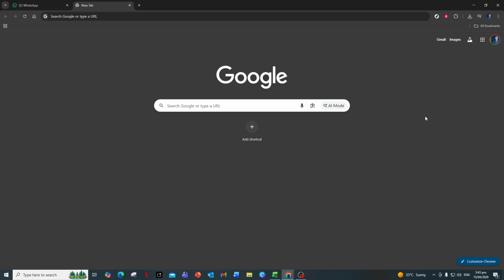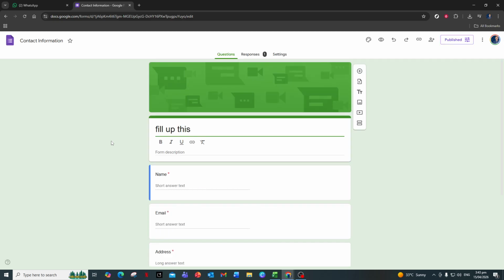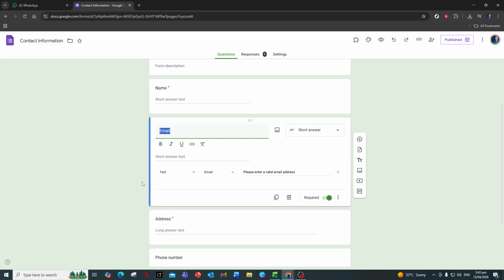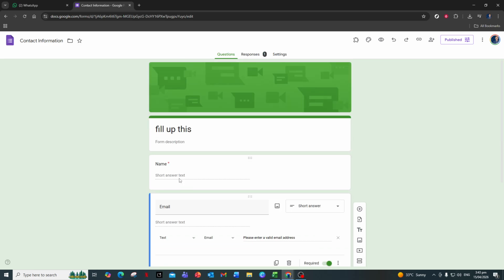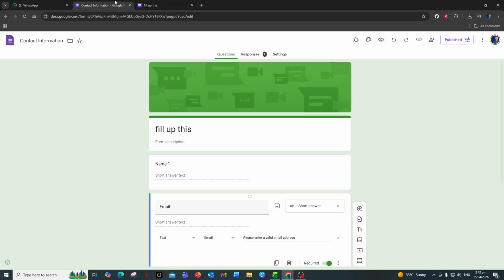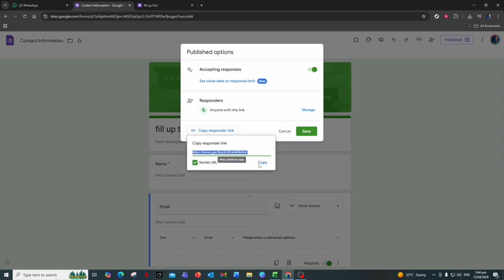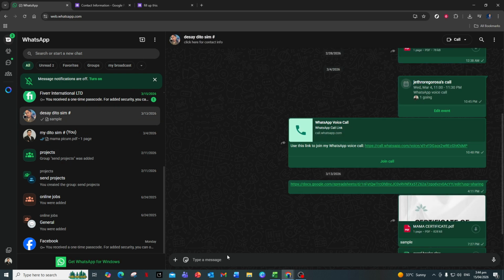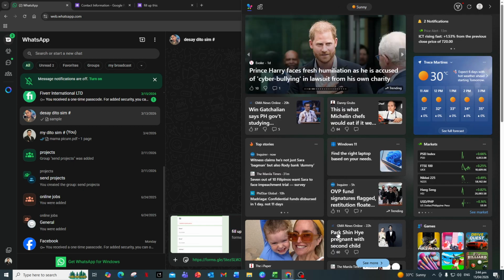How to send google form in whatsapp (Latest Update)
How to send google form in whatsapp

Learn how to send a Google Form on WhatsApp quickly and easily. In this tutorial, I’ll show you step-by-step how to share your Google Form link so people can open and fill it directly from WhatsApp on Android, iPhone, or desktop.

Whether you’re creating surveys, quizzes, event registrations, or feedback forms, sharing your Google Form on WhatsApp is one of the fastest ways to reach people.

You’ll also learn how to copy the correct link, shorten it if needed, and make sure your form is accessible to everyone you send it to.

In this video, you will learn:
• How to create and copy a Google Form link
• How to send Google Form on WhatsApp (mobile & desktop)
• How to make sure people can access and respond
• How to share with individuals or groups
• Tips for better response rates

This method works on:
✔ Android phones
✔ iPhone
✔ WhatsApp Web / Desktop
✔ All browsers

No extra apps needed—just Google Forms and WhatsApp!